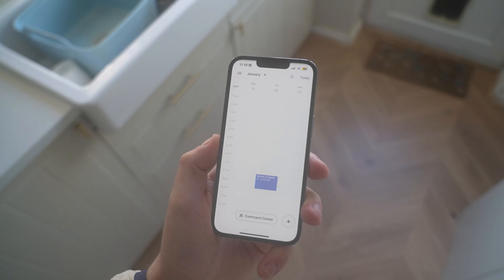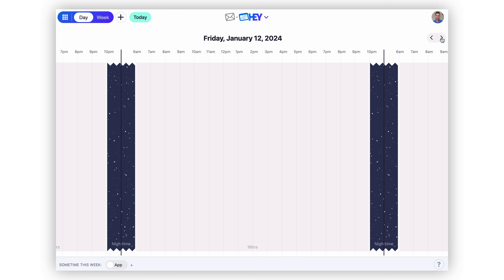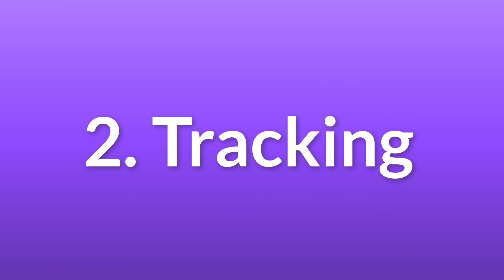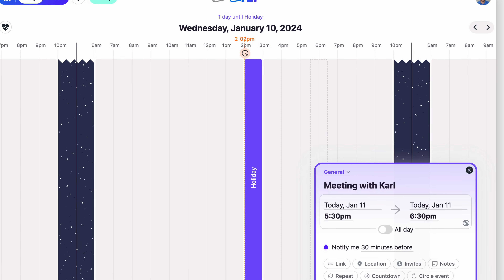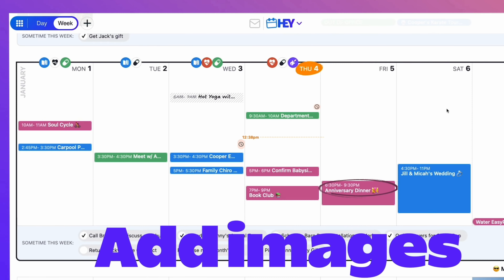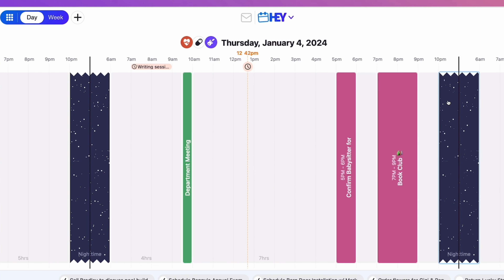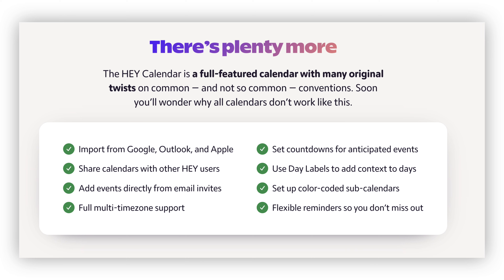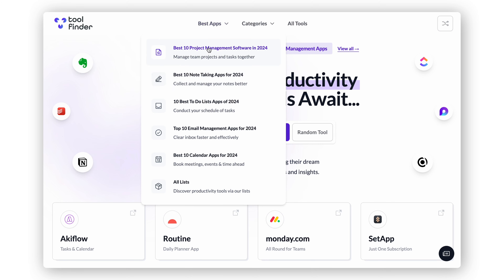Hey Calendar Review: $99 Calendar + Email App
Horizontal scrolling, habit tracking and time tracking all bundled into this new calendar app landing today. HEY! wants to change the way we think of calendar with their approaches.

⏰ TIME STAMPS

00:00 - What we do with calendar now
00:20 - HEY launches their calendar app
01:01 - Habit tracking
01:36 - Time tracking
02:05 - Unique calendar experience
04:01 - General thoughts on Hey Calendar
05:02 - Where to get HEY email and calendar
05:40 - Bye